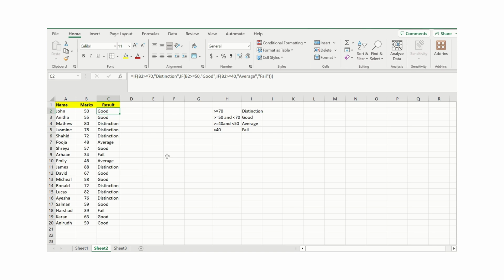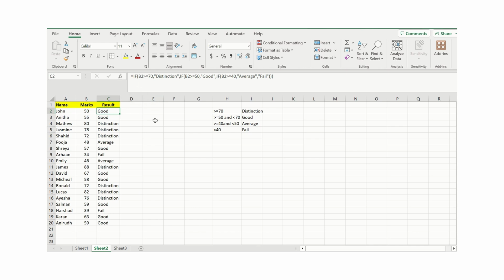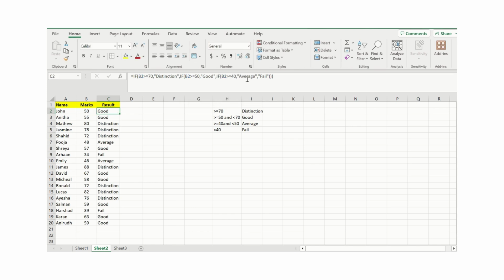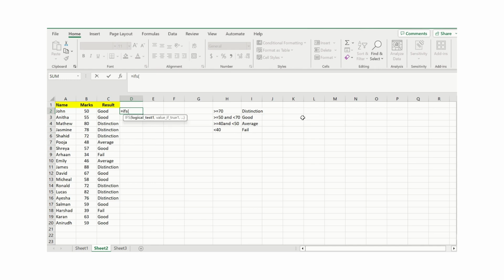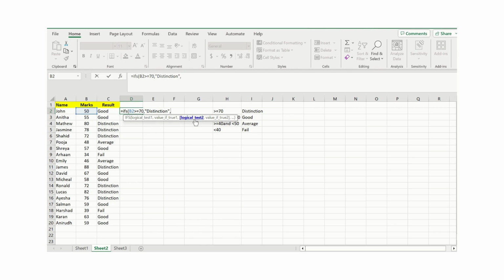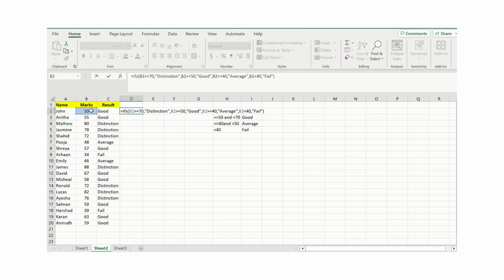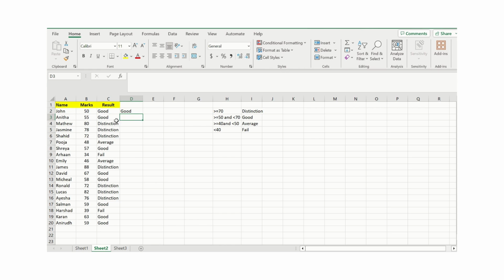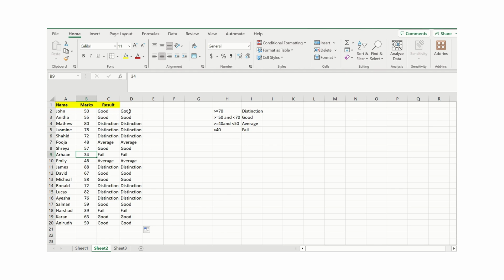Lesson 2 IFS